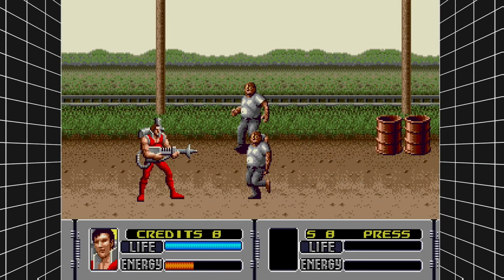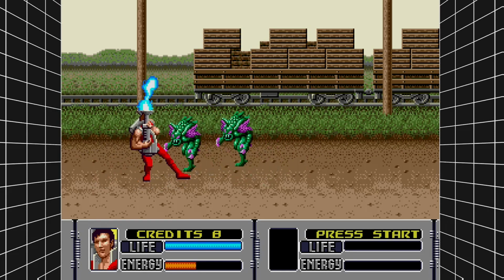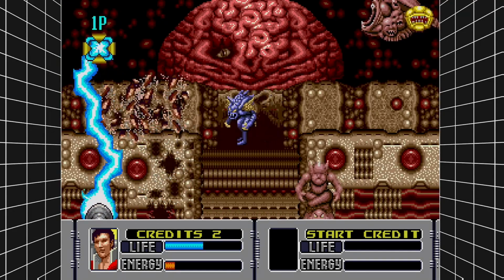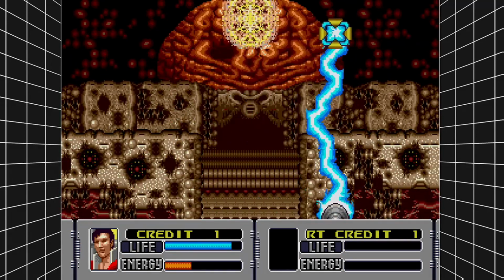Average Review\ Alien Storm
Taking a look at Alien storm